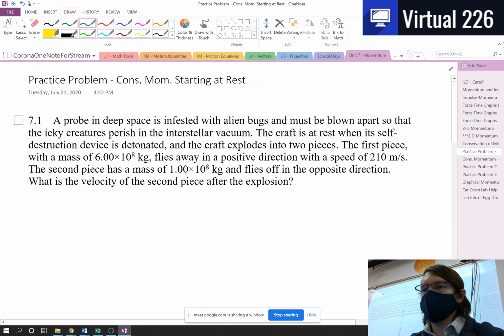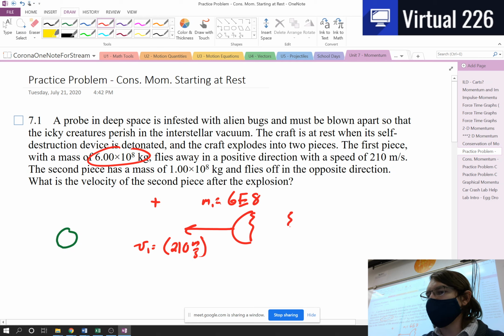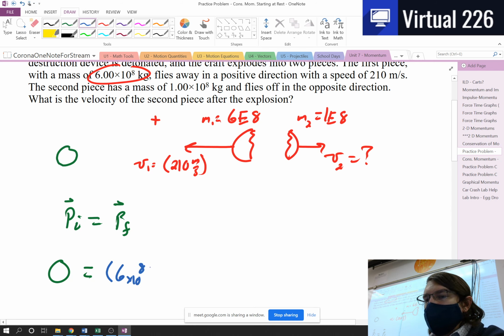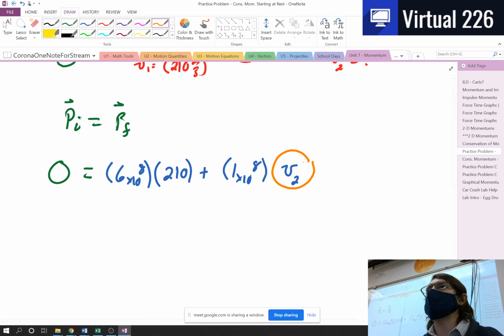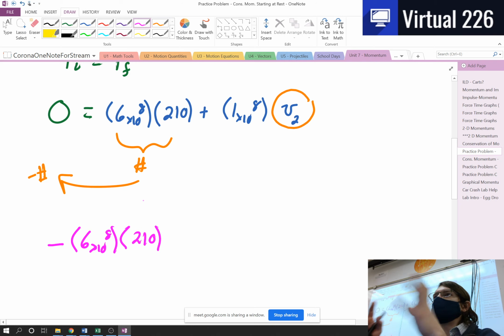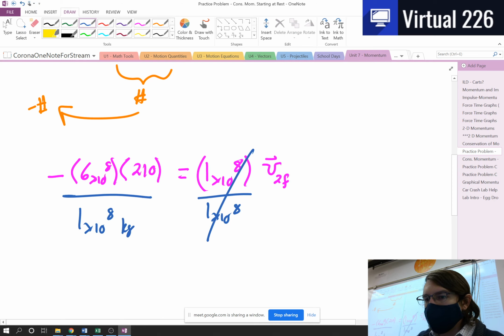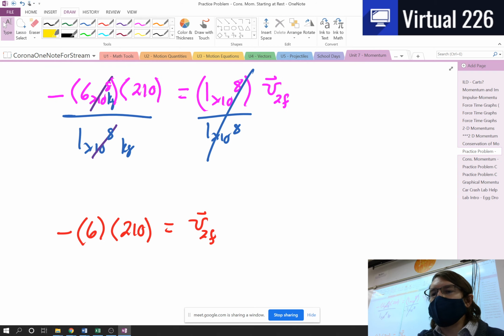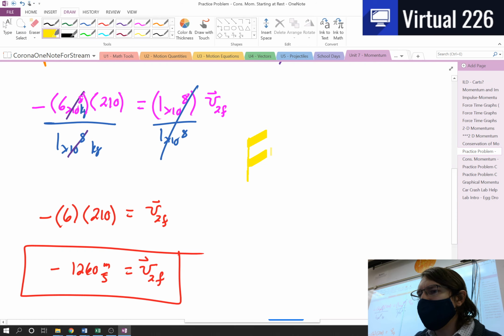Physics Unit 7 (C3) - Practice Problem 7.1